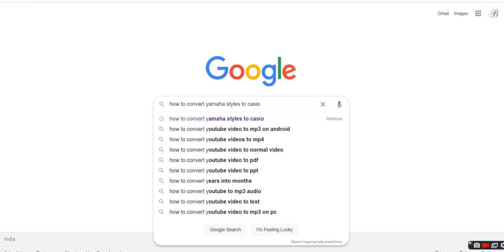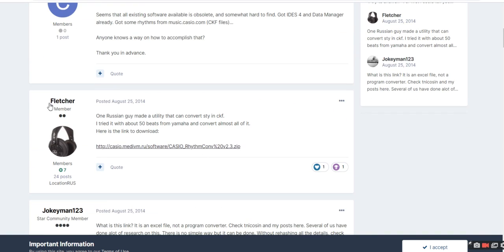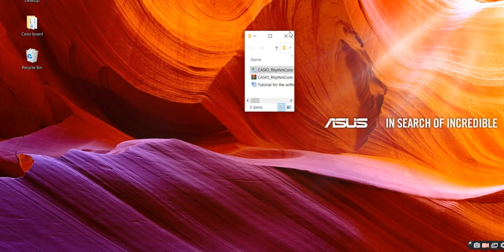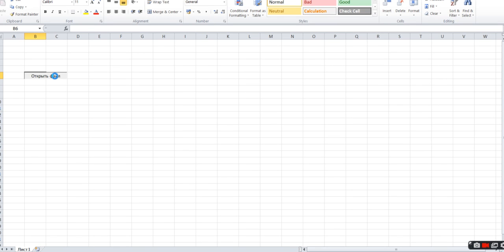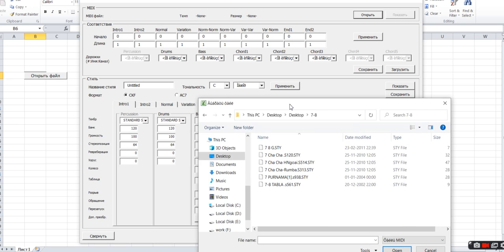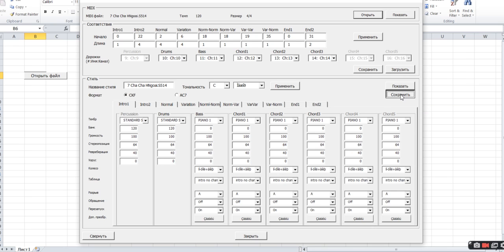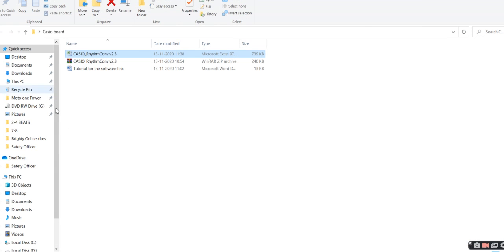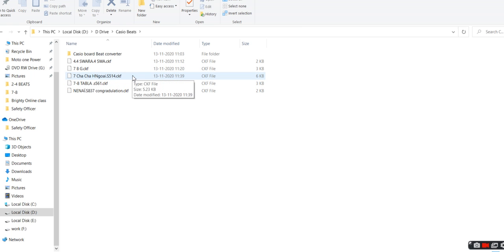Tutorial Yamaha Style to Casio style by Joel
This video helps you to convert yamaha keyboard External styles to Casio keyboard External styles. once converted copy the style in ur pendrive load in your casio keyboard and Enjoy Styles..